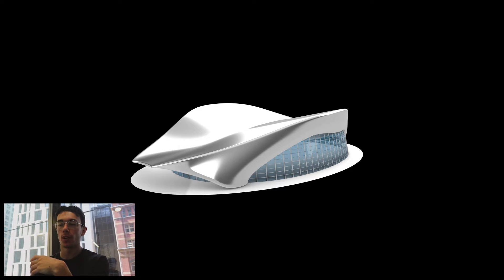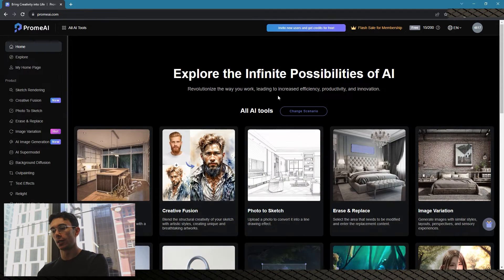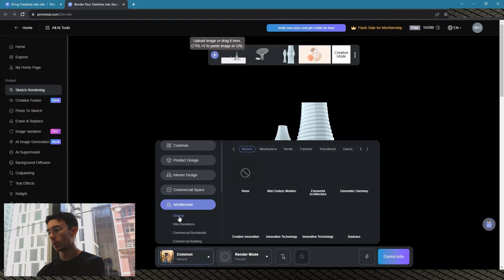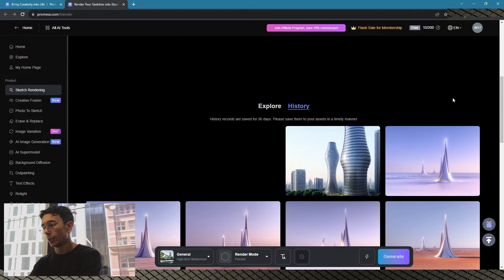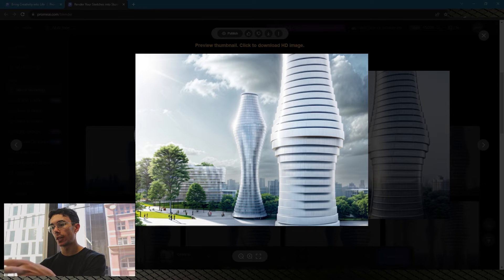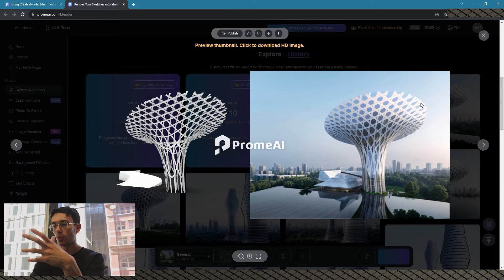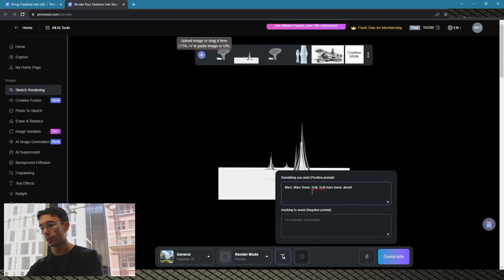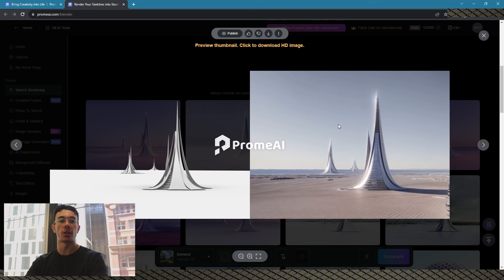Turn ANY Basic Model into a RENDER using AI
Let's turn a basic 3D model into a full on render using PromeAI, this simplifies the process from concept to render and will save you a lot of time.

Time Stamps:
0:00 Intro
0:40 Tutorial